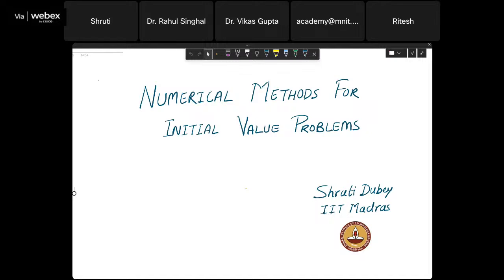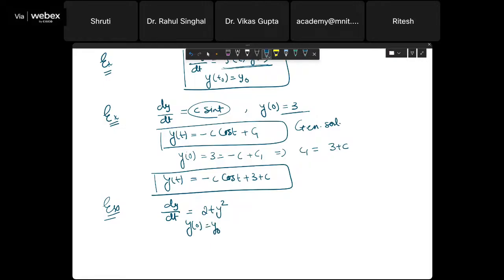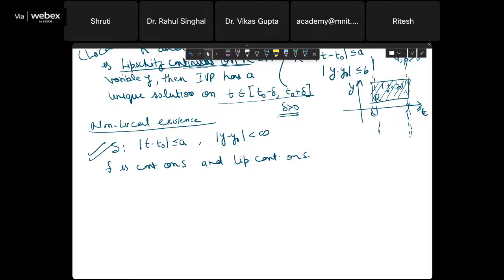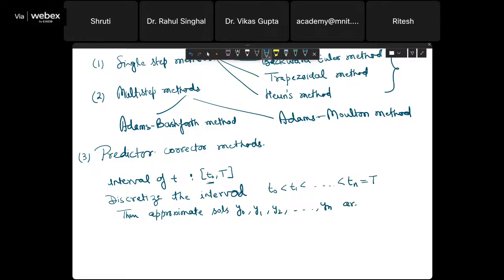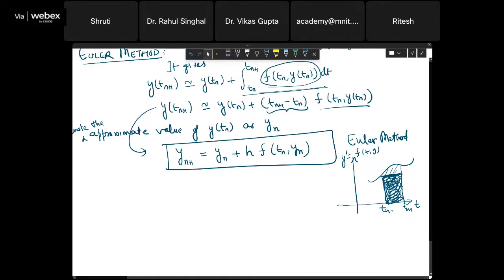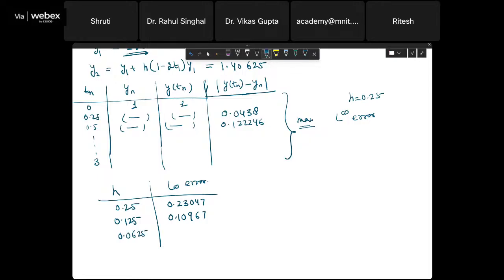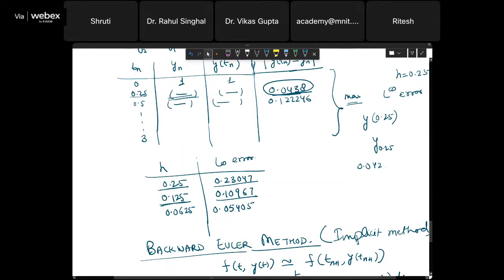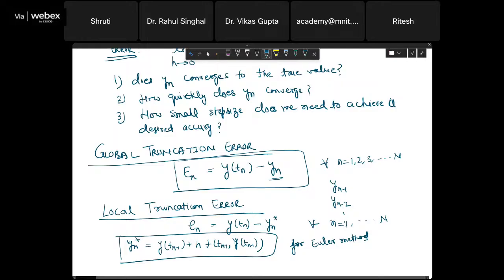Day-4 Session-2 Numerical Methods, Computation, and Optimization using C and MATLAB Programming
Matlab code for ODE and PDE problems,
2D and 3D plots